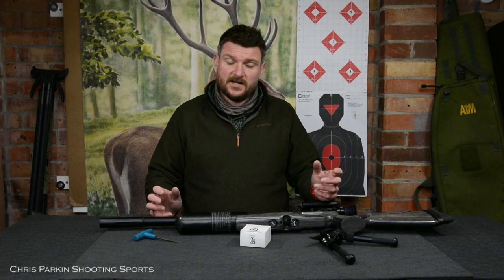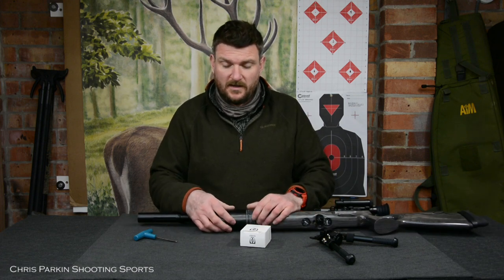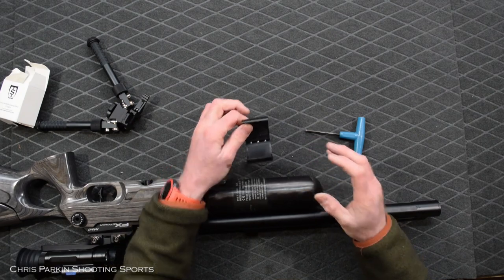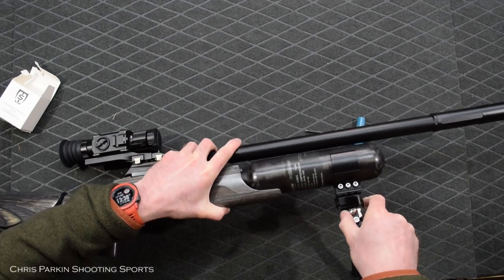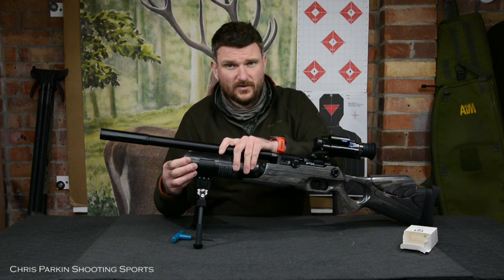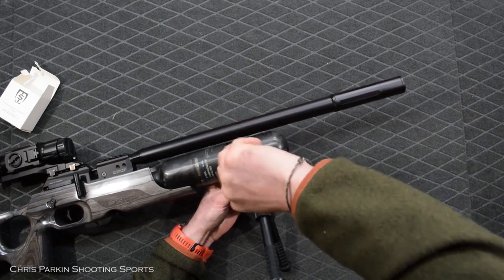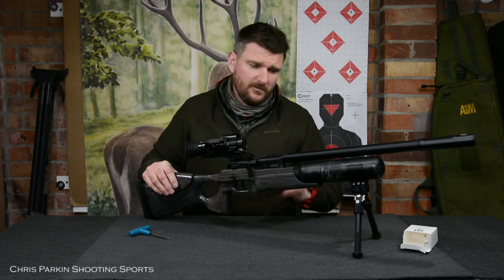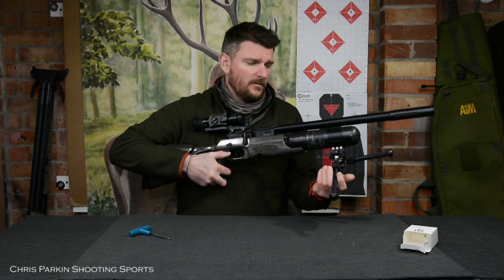Fx Crown with Saber Tactical Universal 60mm Buddy Bottle Clamp for Bipod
REVIEW VIDEO, it's just my opinion! these aren't mine, they are loaned to me for written articles and I'm totally independent to say what I like

I'm thankful for equipment loaned long term and consumables like targets and ammunition to;

Sportsman  Gun Centre
Edgar Brothers
Viking Arms
Schmidt & Bender

Or Instagram “chrisparkin431” for regular updates on what I am using, what’s in for review? I do not organise special setups for smooth video; you get real world footage of my experiences with the products in question. I’m not paid for content or to advertise my opinion on YouTube so am free to give MY OPINION, yours may differ. Mine is based on eleven years of paid professional written reviews of shooting equipment in magazines in England, U.S. Europe and Scandinavia. I do not buy items and have no reason to say nice things about what I have invested or wasted my own income in, I just say it how I think it when I encounter it. If you like this channel and would like to help support the reviews via PayPal, please use... ...and contribute to a growing video channel with weekly updates both on reviews and advice on getting the most from your equipment.